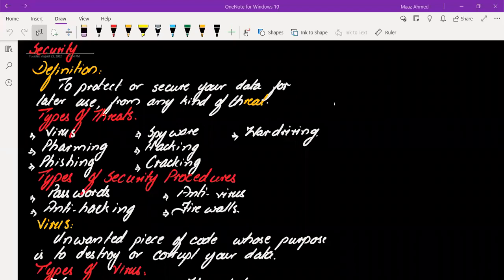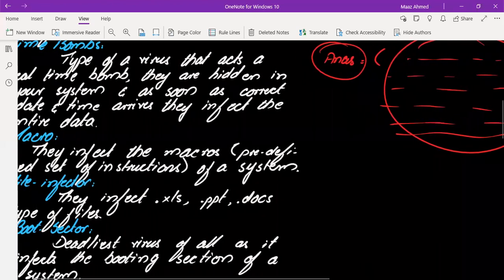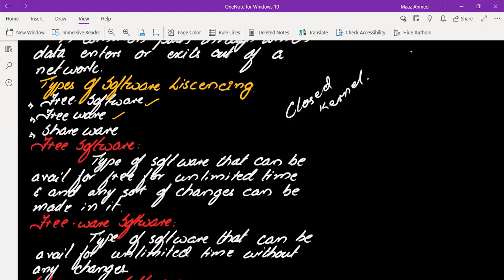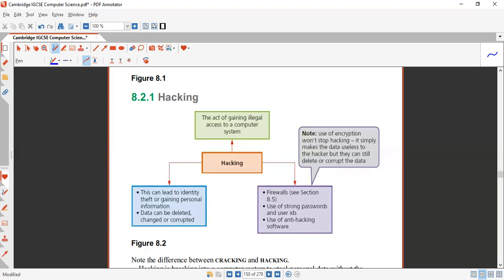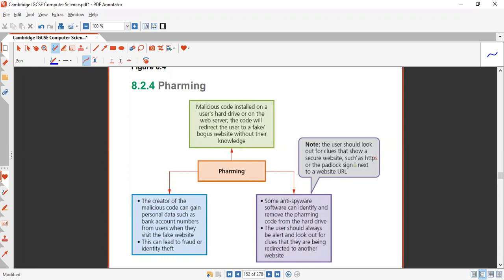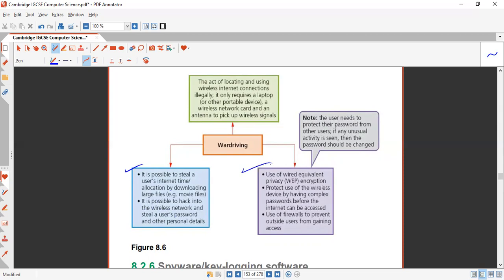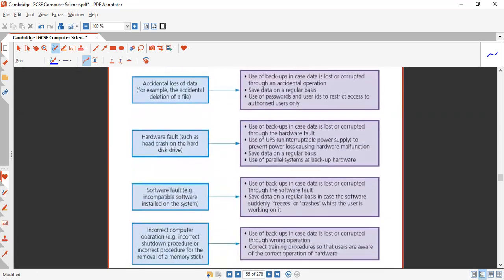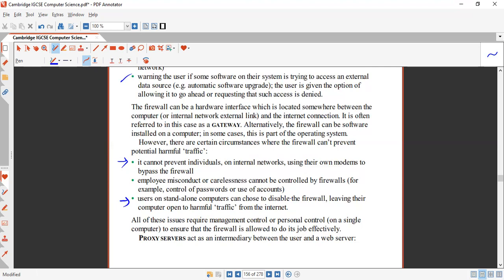OL & IGCSE - Security